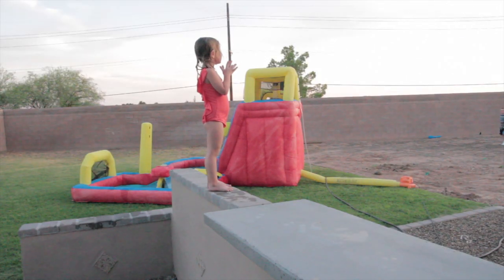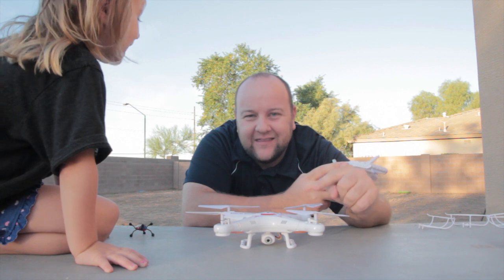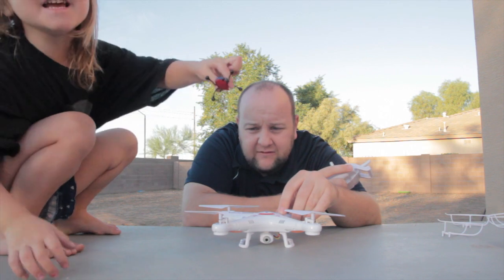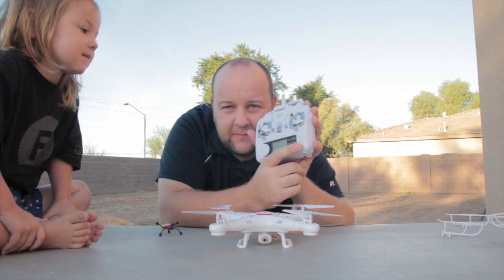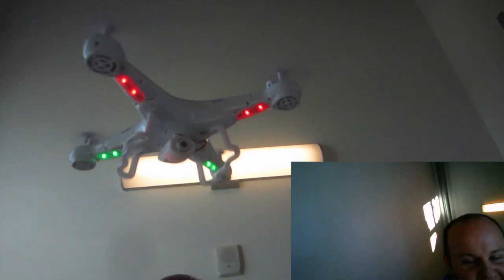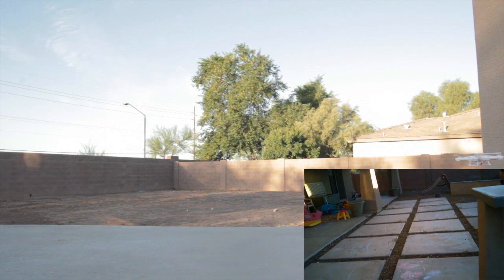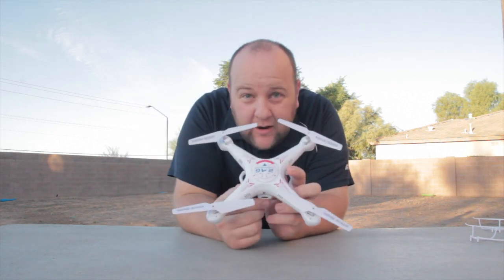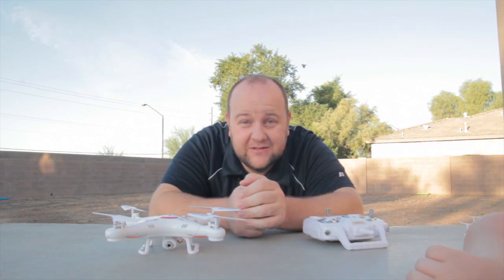Ohuhu Toy Quadcopter With Camera Review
Ohuhu Toy Quadcopter on Amazon
↯↯↯↯↯↯↯↯↯↯↯↯↯↯ More Info  ↯↯↯↯↯↯↯↯↯↯↯↯↯↯↯
Free Audible.com Trial

We post videos with inspiration and fun ideas for young families (although they're usually fun for anyone!).  We're not your regular tutorial site. We are sort of a hybrid vlog/how to have a FunAwesome time channel!

Music Fly Away by Otis McDonald